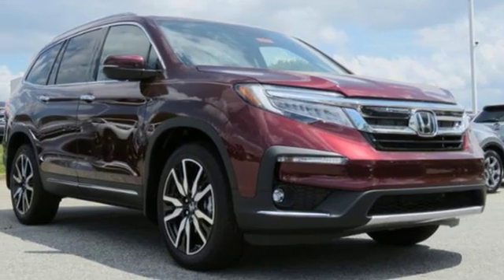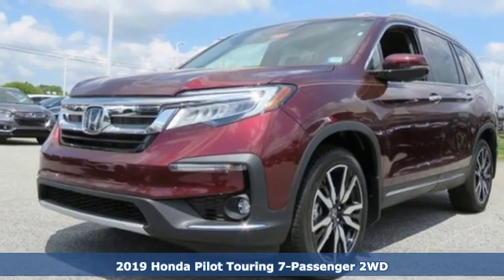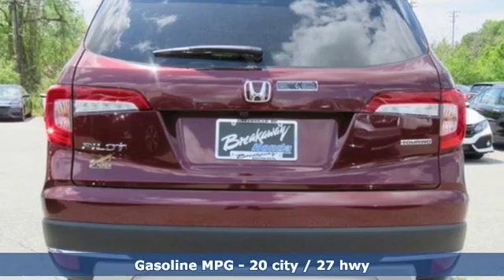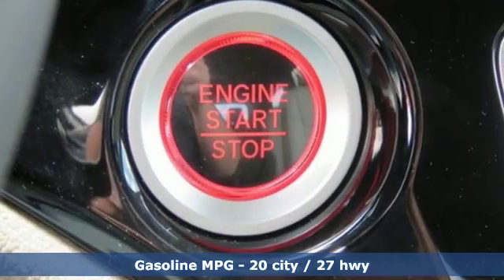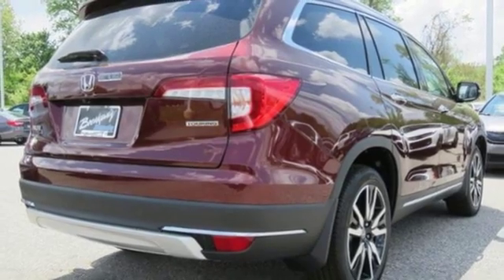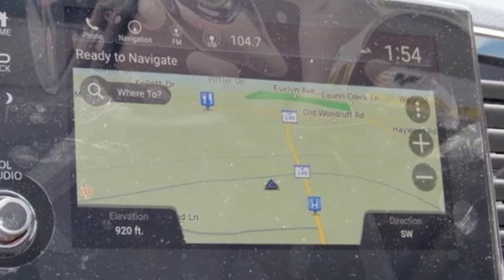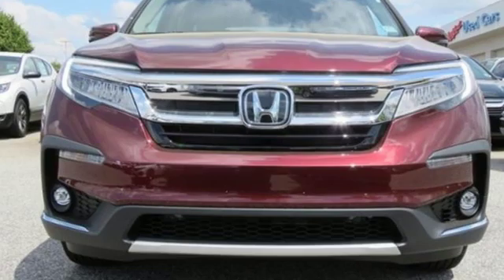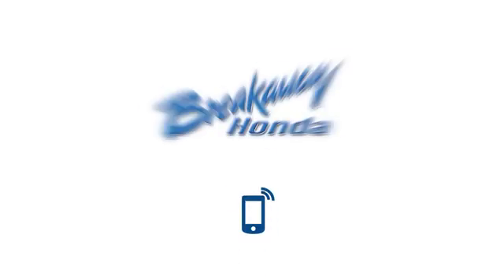New 2019 Honda Pilot Greenville SC Easley, SC #191561 - SOLD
Year: 2019
Make: Honda
Model: Pilot
Trim: Touring
Engine: 3.5L V6 24V SOHC i-VTEC
Transmission: 9-Speed Automatic
Color: Red
Interior: Bge Lth-Trmmed Seats
Stock #: 191561
VIN: 5FNYF5H6XKB033633

Address:
330 Woodruff Road